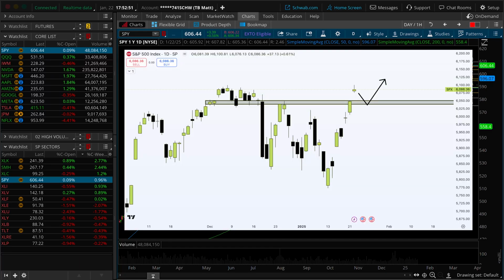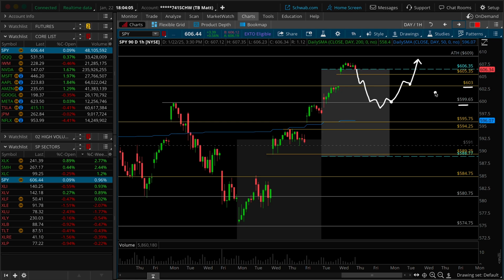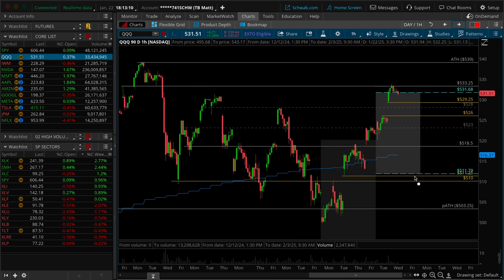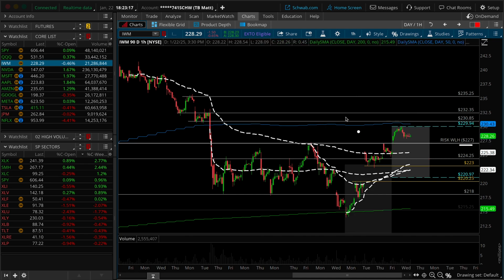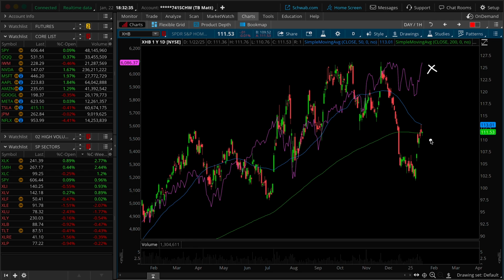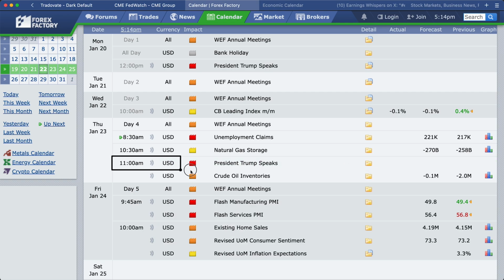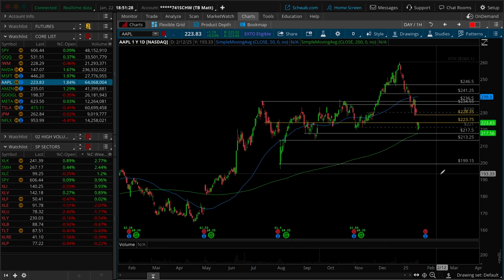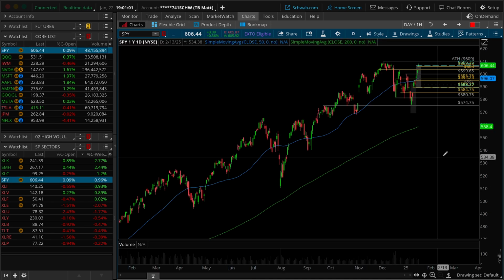If this doesn’t happen, the rally will FAIL…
During the Midweek Market Update we review the best stocks for options trading. We go over key levels of support and resistance and create an actionable game plan for the week of  January 15th 2025.

00:00​​​​​​​​​​​​​​ – Intro
00:45 – S&P 500 (SPY)
14:55 – NASDAQ 100 (QQQ)
23:25 – Russell 2000 (IWM)
30:25 – S&P Sector Analysis
42:20 – Fundamental Analysis
49:10 – Supporting Technical Analysis
54:30 – Core List of Companies
01:04:00 – Trade Ideas (COIN, TTD)